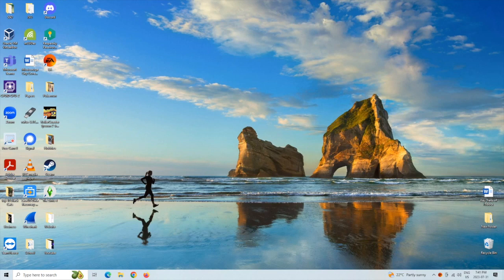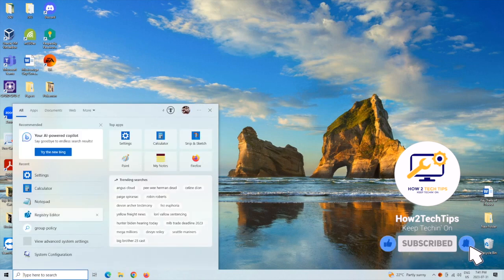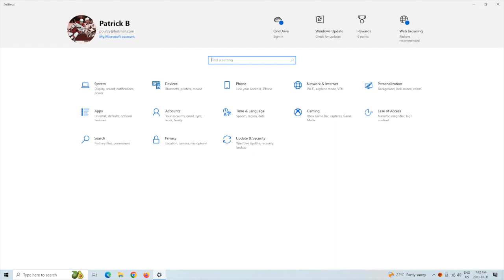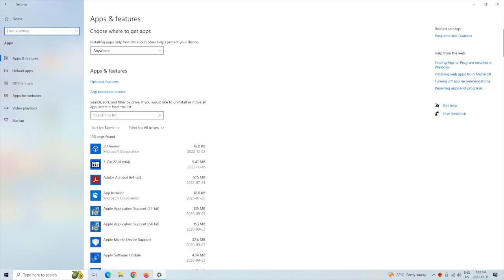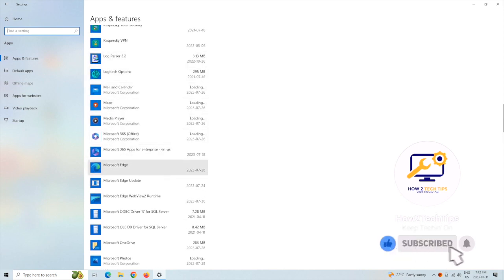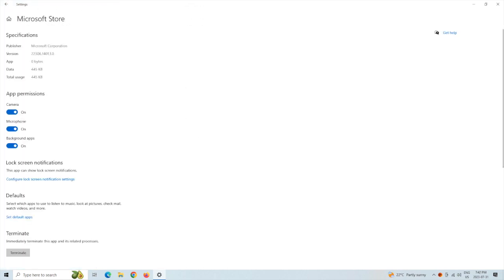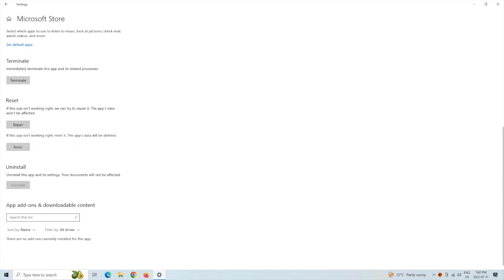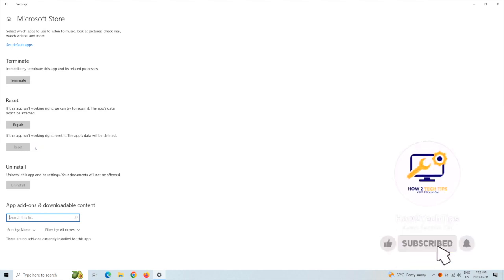How to Fix the Microsoft Store When It Won’t Download Games Apps | How To Restart Microsoft Store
Today I am going to be showing you guys How to Fix the Microsoft Store When It Won’t Download Games Apps